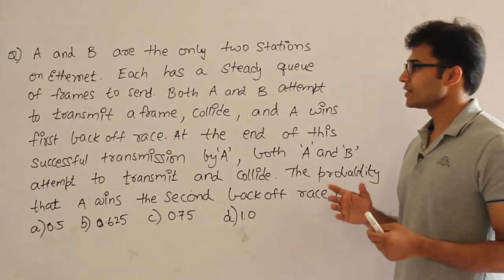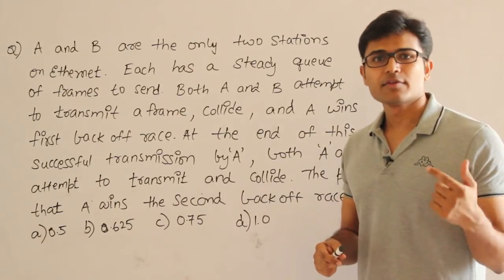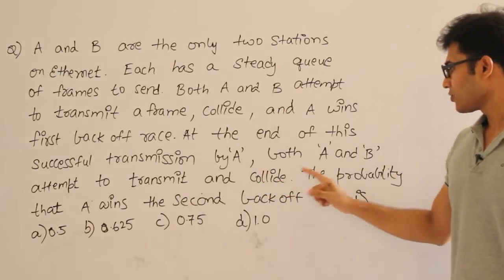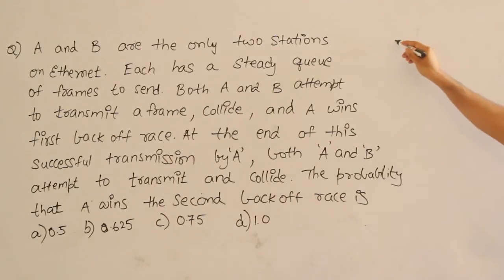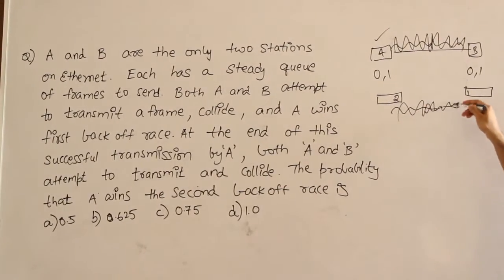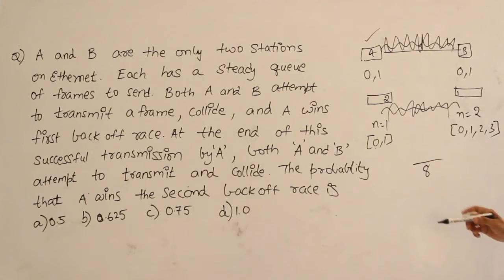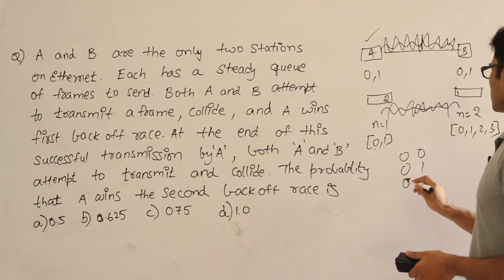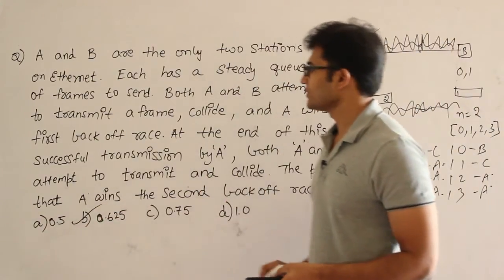CN - Problem 46 | Ravindrababu Ravula | Free GATE CS Classes